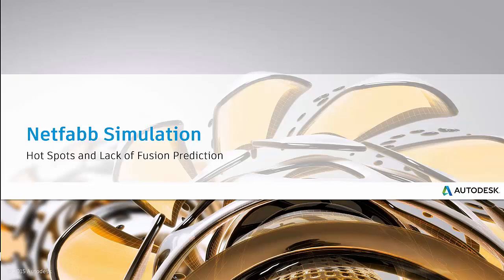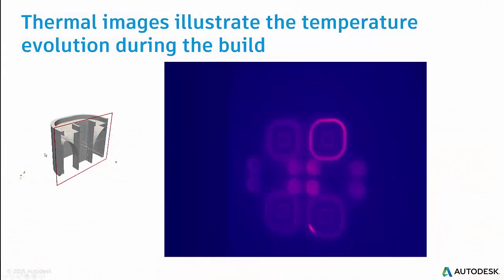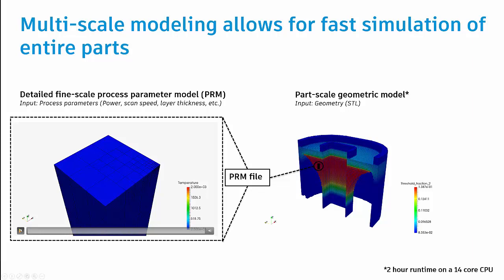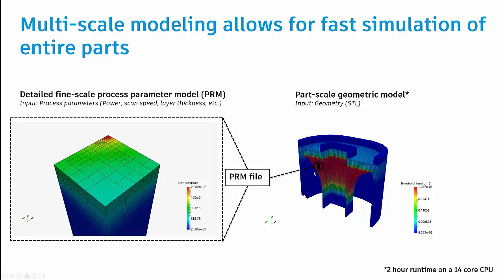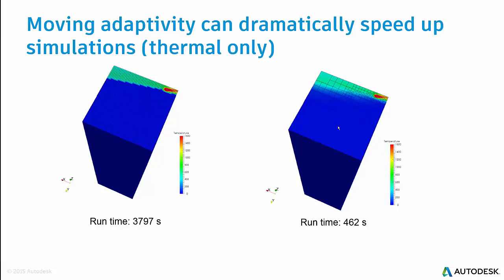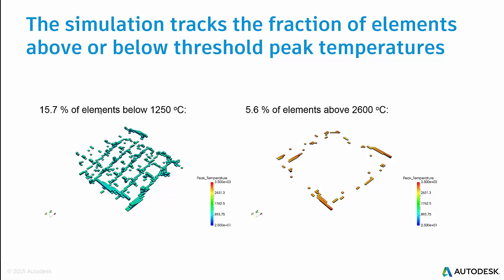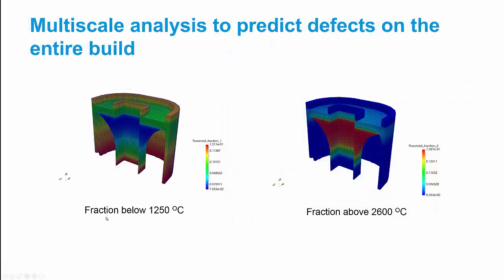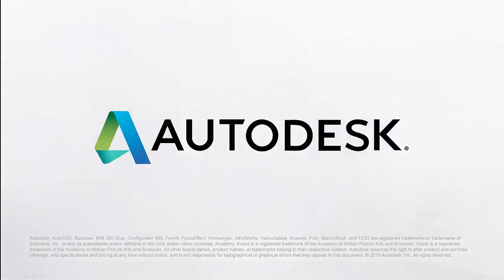Netfabb Simulation - Hot Spots and Lack of Fusion Prediction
A technical overview of the prediction of where build temperatures will likely be too low or too high for success.